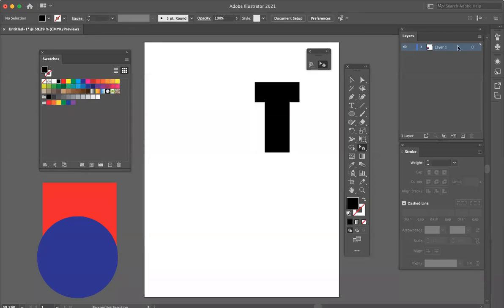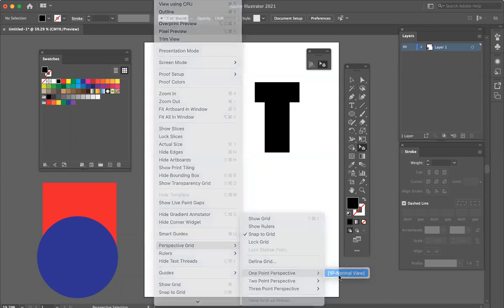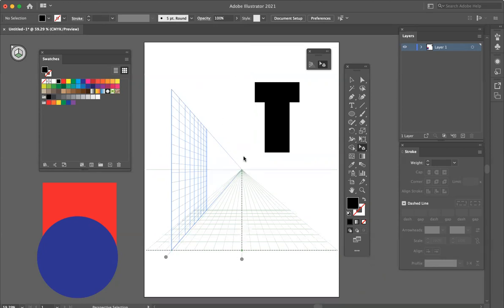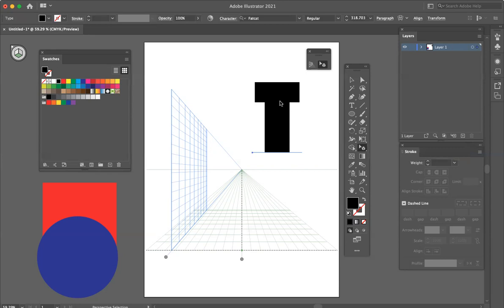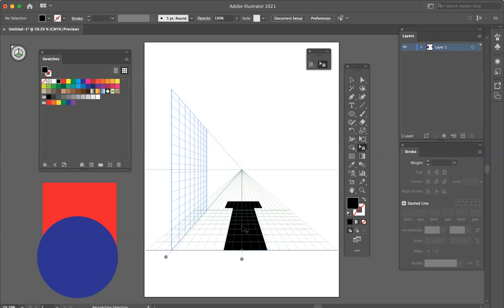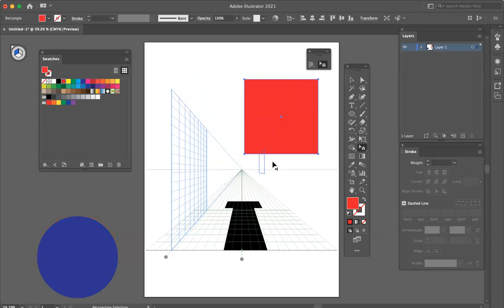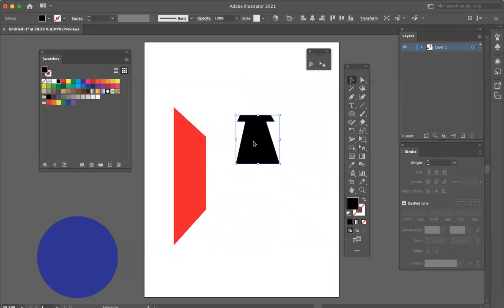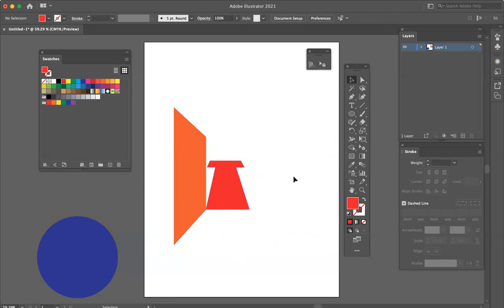Text and Graphics in One Point Perspective